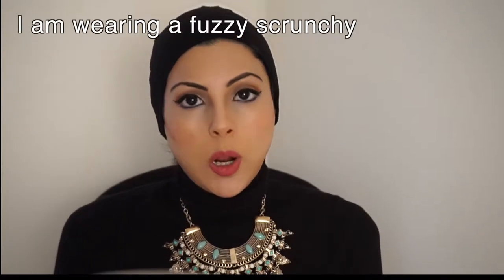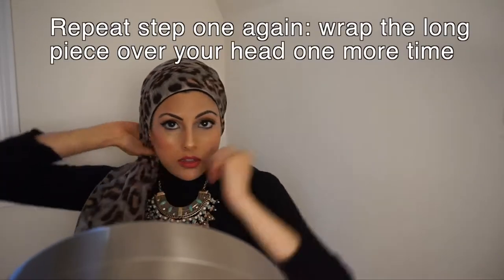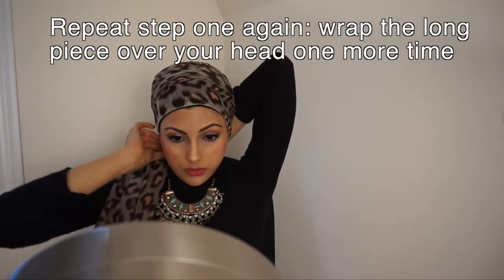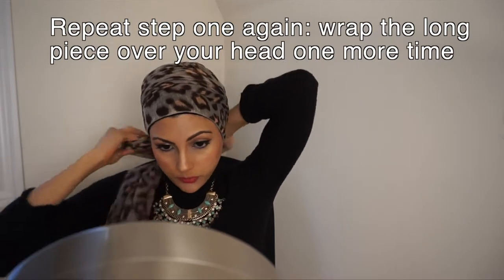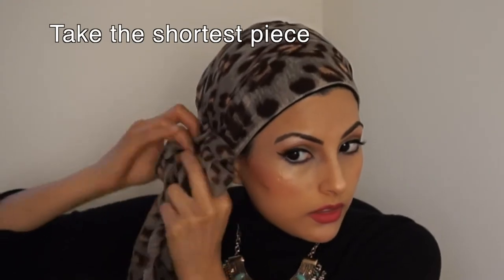Side Knot Hijab Style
A very simple, fast and easy to do hijab style. By using a vertical length scarf, you can create a nice side knot hijab.

Song: Wish I Knew by The Revivalists

BEAUTY BREAKDOWN:

Eyes| Urban Decay Cosmetics eyeshadow in 'Half Baked"

Eye Liner| Kat Von D Beauty Tattoo Liner in 'Trooper' & NYX Cosmetics matte liquid liner in 'Black'

Under Eye Liner| NYX Cosmetics Retractable Eye Liner in 'Purple'

Foundation| Hourglass Cosmetics Immaculate Liquid Powder Foundation in 'Golden'

Concealer| Cover FX concealer 'X-Light' / Kat Von D Beauty Lock it Concealer in 'Cool' & Hourglass Cosmetics stick concealer in 'Natural'

Powder| Cover FX Pressed Mineral Foundation in 'G40' & Physicians Formula Mineral Wear in 'Translucent'

Blush| Estee Lauder Tender Blush in 'Wild Rose' & Hourglass Cosmetics in 'Luminous Flush'

Highlighter| Hourglass Cosmetics Ambient Strobe Lighting Powder in 'Brilliant Strobe Light' & Hourglass Cosmetics Ambient Lighting Powder in 'Radiant Light'

Contour| Tarte Cosmetics Sculptor in 3 & Cover FX Matte powder in 'Dark'

Brows| Benefit Cosmetics Brow Zing in 'Dark' & Anastasia Beverly Hills Brow Wiz in 'Ebony'

Lipstick| Huda Beauty Liquid Matte Lipstick in 'Gossip Gurl'

Lip Liner| MAC Cosmetics lip liner in 'Soar'